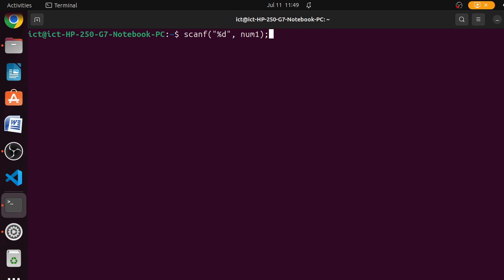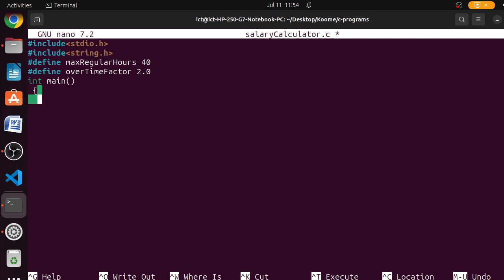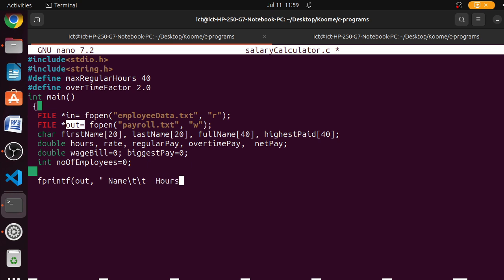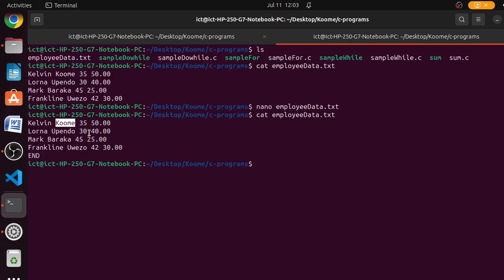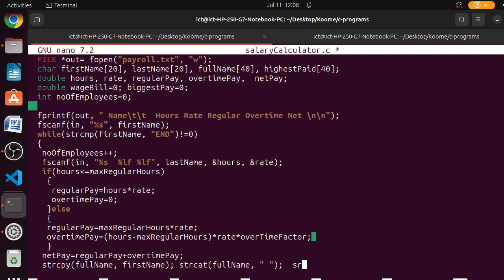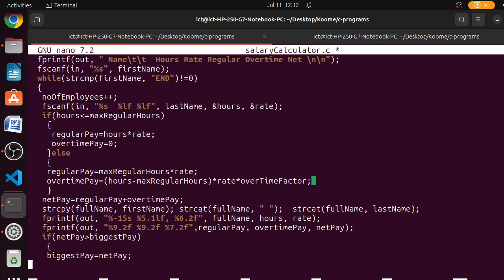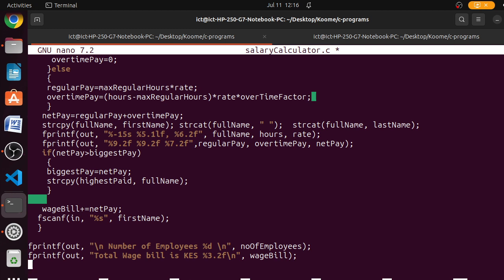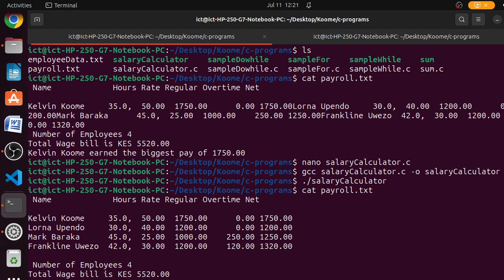A payroll program that reads and writes data to files in C. All you need to know on files in C.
In this video I explain how to work with files in C . To achieve that I create a payroll program that reads in Employees data (name, hours worked, rate) from a text file then calculates the net pay which is a total of regular pay and overtime pay. The program then outputs to a file named payroll the full name, hours, rate, regular pay, overtime pay and net pay for each employee. Finally the C program also calculates the number of employees in our text file and prints out the highest paid employee and the amount they are paid. To achieve all of that the programs makes use of C while loop and if .. else statements but by initially declaring pointer variables in C which point to the input and out file that we use. Additionally we also make use of the string.h header file where we make use of string copy, string concatenate and sting compare functions in C. I hope you will enjoy watching, please like the channel and follow me on twitter